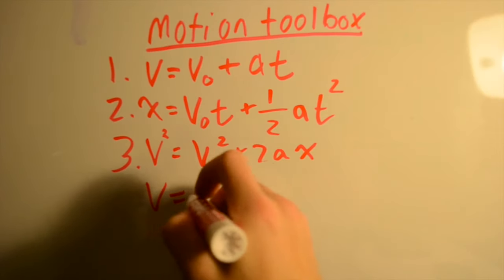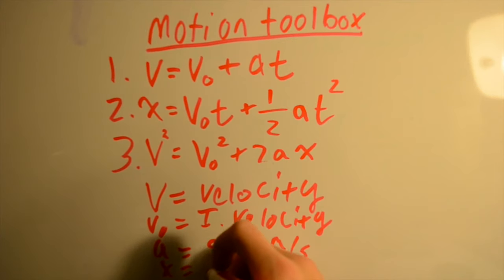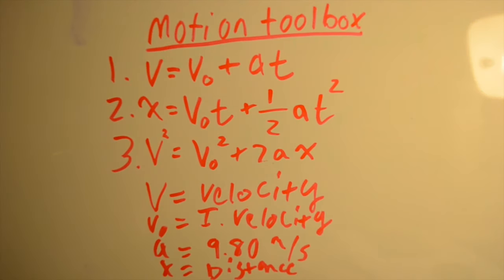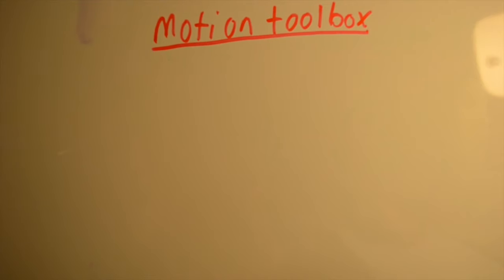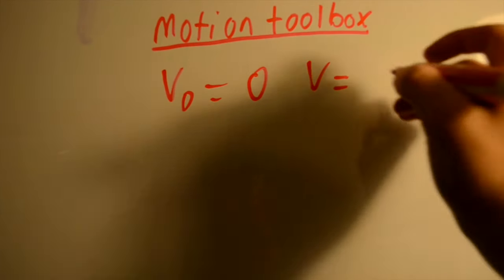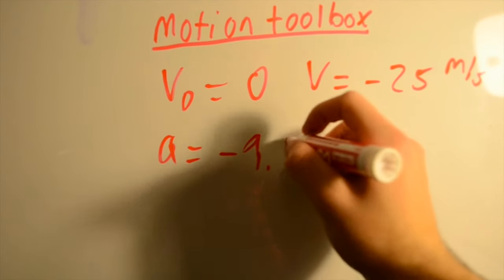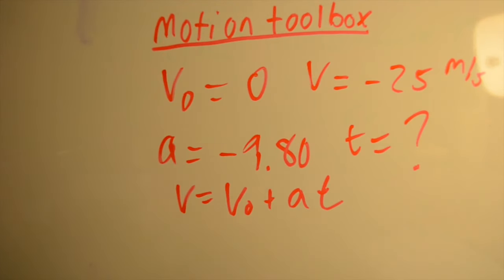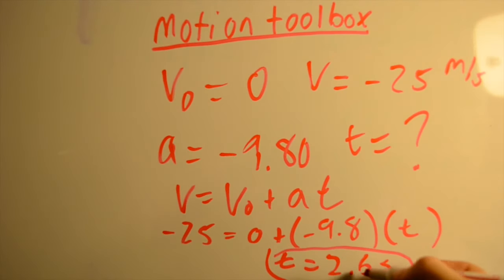Physics: Kinematics (Basic)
Episde 1 Kinematics
Motion Toolbox: 1)  x = V0 + at     2) x = V0t + 1/2at^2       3) V^2 = V02 +2ax
V= Velocity, V0 = Initial Velocity, a = acceleration due to gravity (9.80 m/s^2), x= distance, t= time

Problem: A parachutist jumps from a hovering (stationary) helicopter. She is supposed to wait until her downward velocity is 25 m/s before opening her parachute. How many seconds will this take, assuming no air drag?